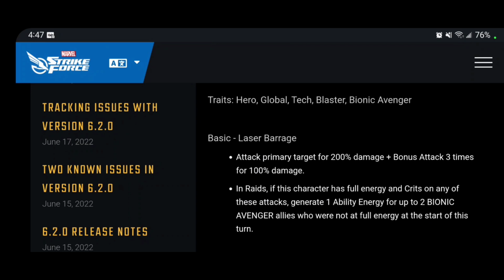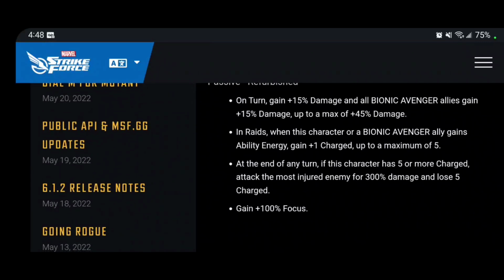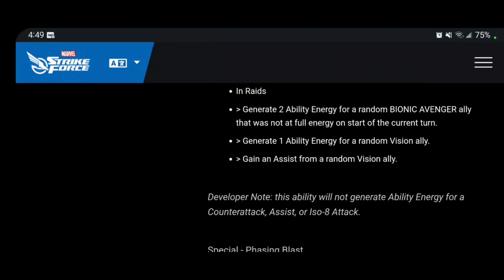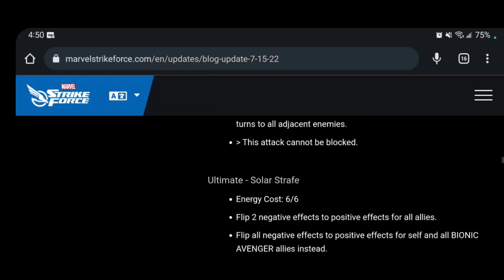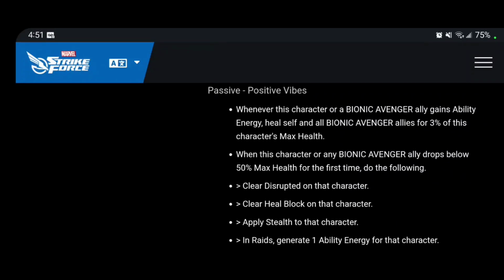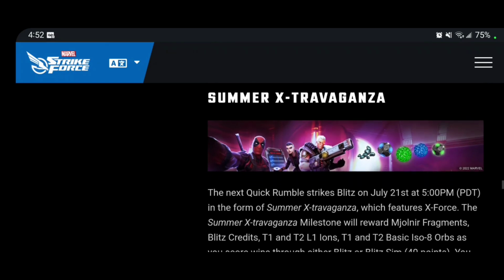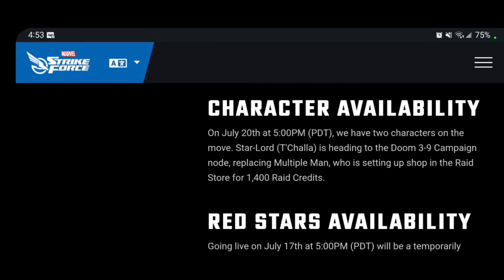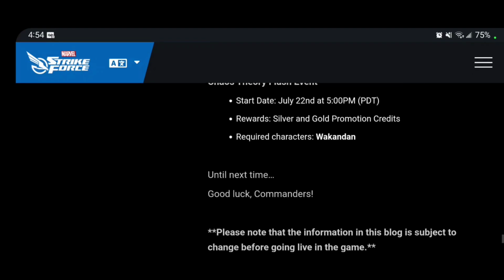Deathlok & Viv Vision Preview! BIONIC AVENGERS TECH TEAM! Blog Friday | MARVEL Strike Force - F2P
Cheers!